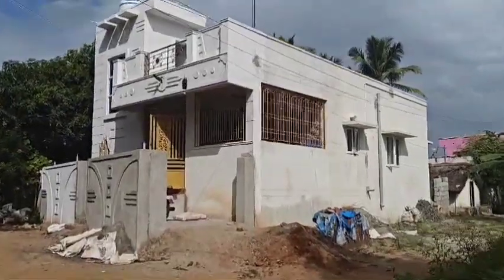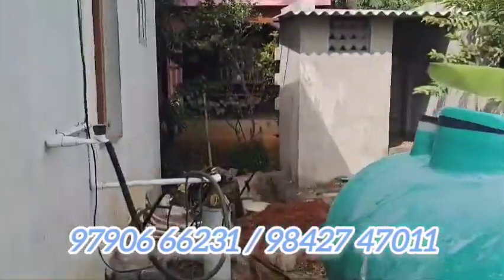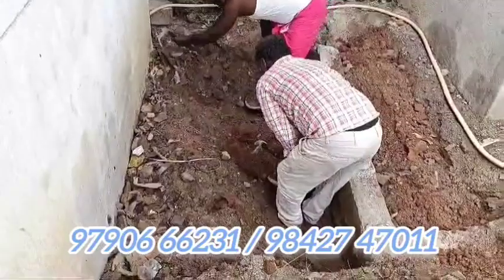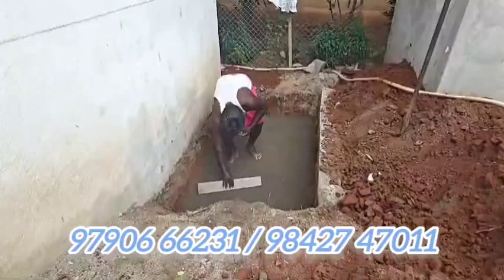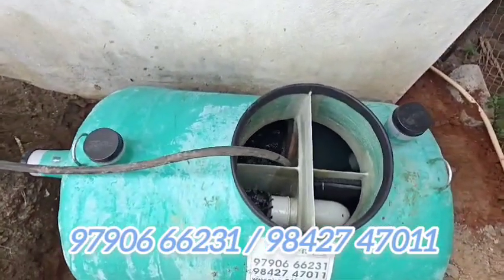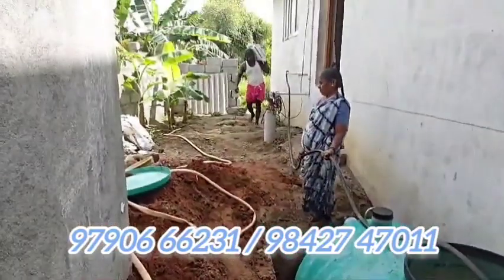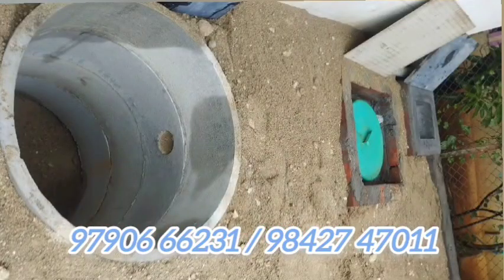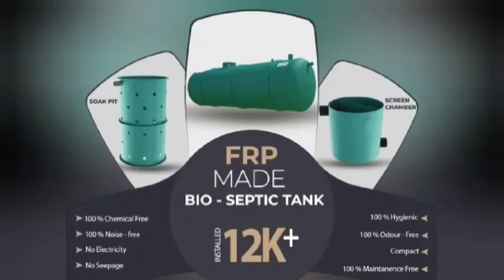Pioneer bioseptictank kallakurichi Installation